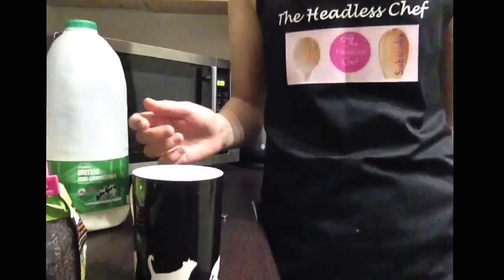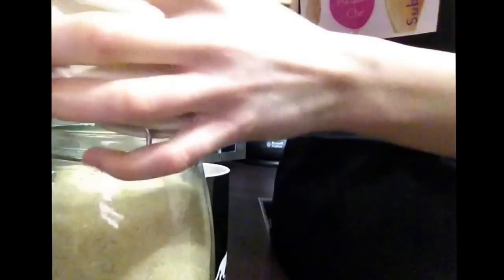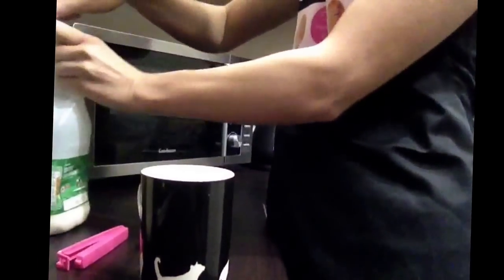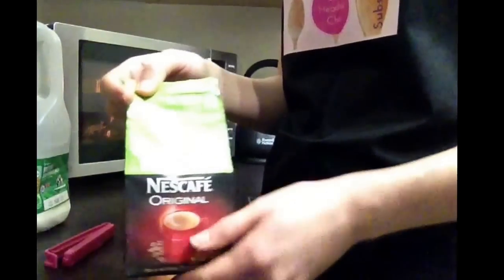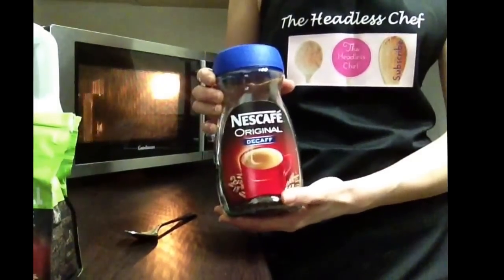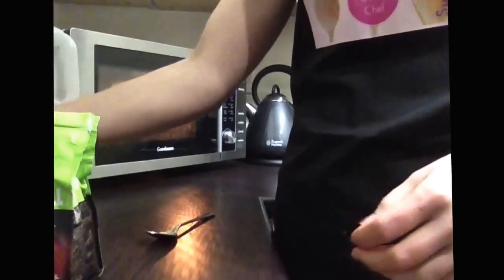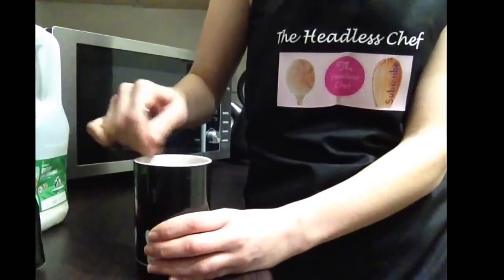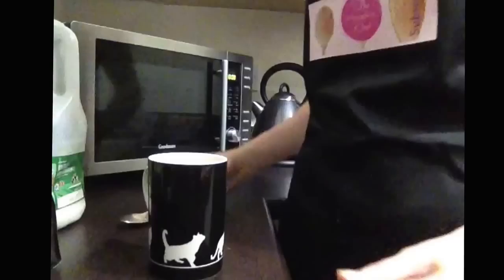How to make milky coffee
Very easy way to make nice and quick coffee. I have been making my coffee this way for the last 10 years and it still tastes amazing. Try it out and let me know what do you think.

How do you like your coffee?